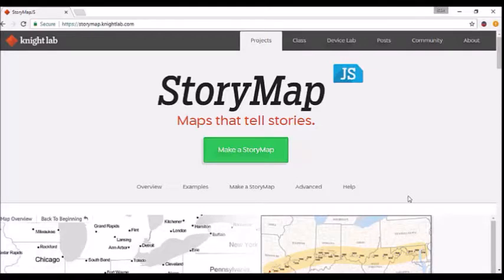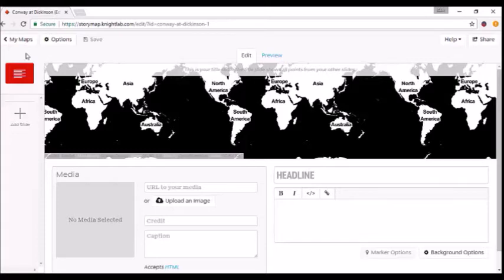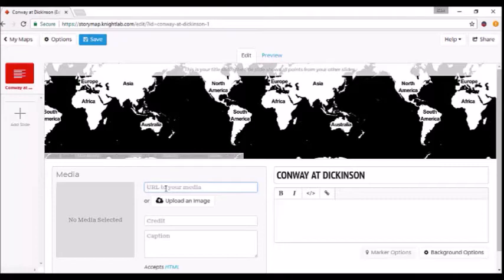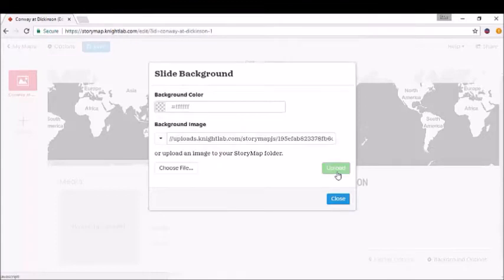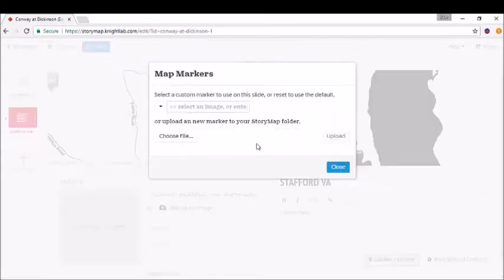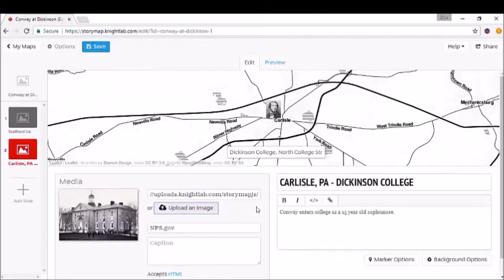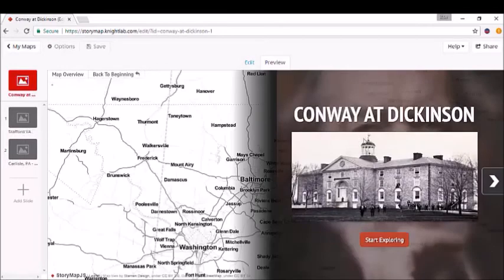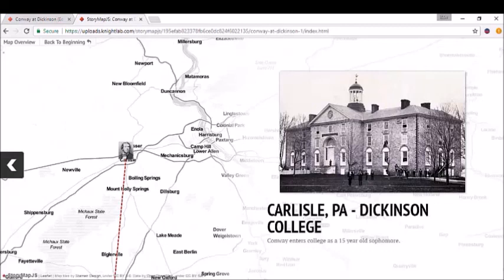StoryMap JS Tutorial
A quick tutorial on StoryMap JS from Summer 2017 House Divided Project at Dickinson College intern Sam Weisman